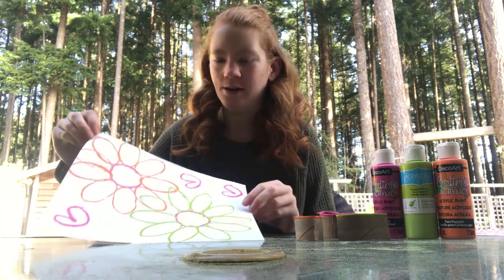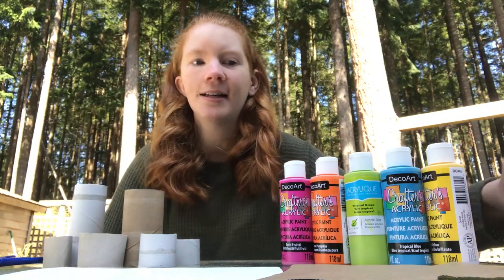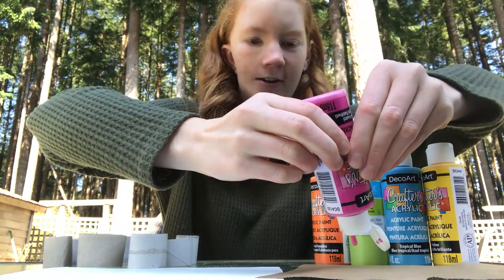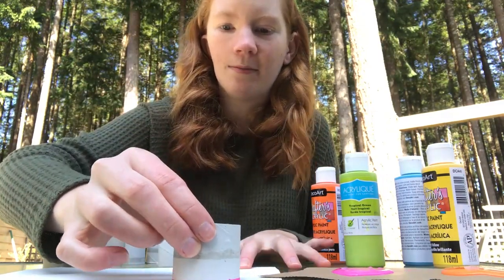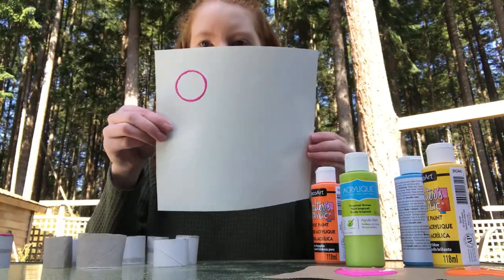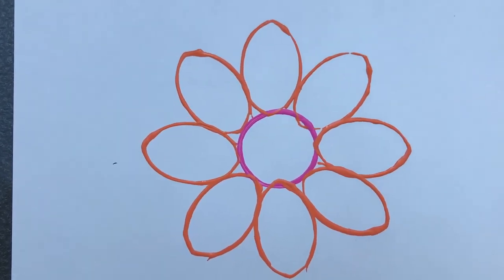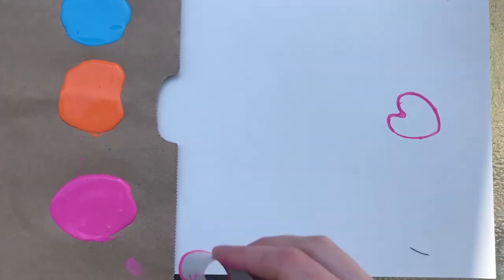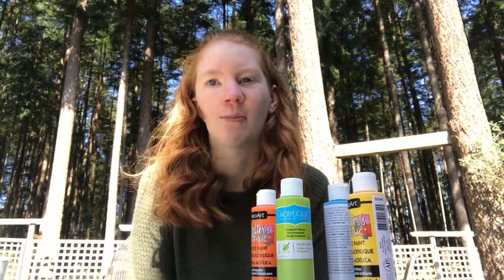Courtenay Recreation - Toilet Roll Painting with Brielle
Use toilet rolls for some really fun painting! Our instructor Brielle demonstrates how to use toilet rolls to stamp fun repeating designs with any craft paint. This fun project could be paintings of hearts for your windows or any design you want to try. Look for more kids craft videos and dance as well as fitness videos for parents

Thank you to the Comox Valley Community Foundation for the support that makes it possible for us to provide these videos!